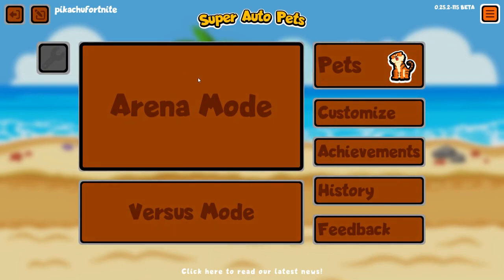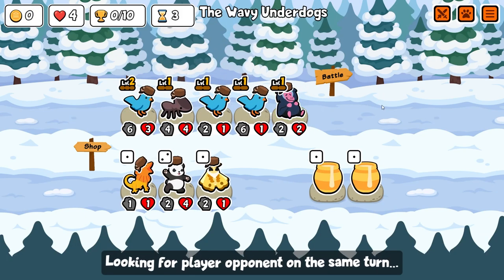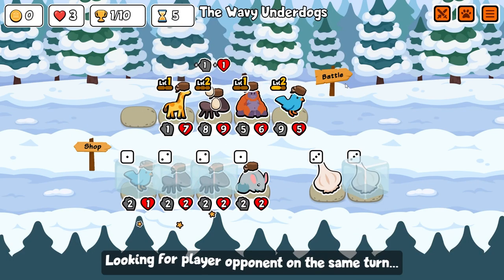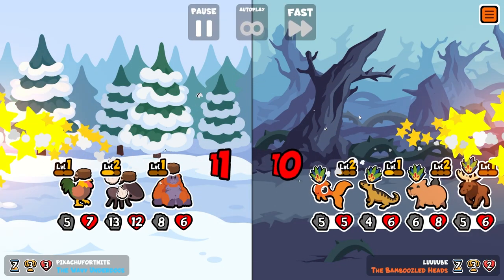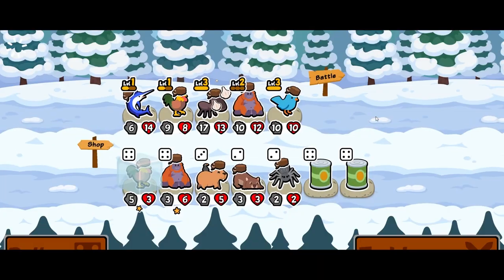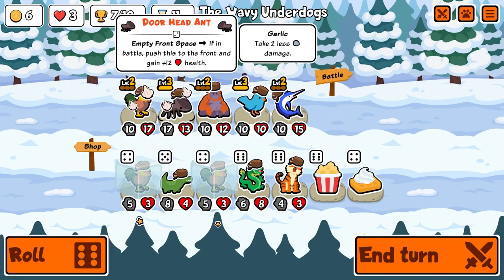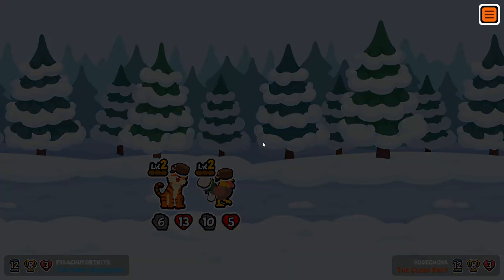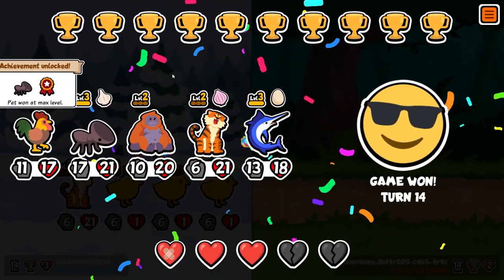Tiger + onion feels ILLEGAL (Super Auto Pets)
Onion is one of my new favorite and best food. Find out why.

About Super Auto Pets:

Super Auto Pets is a fast-paced autobattler that combines the elements of games like Pokémon and Hearthstone with adorable/cool creature team building with tons of strategy and a bit of randomness. Battle against other players at your own pace in this free to play chill auto battler. They each have unique abilities, so choose wisely who will join your team!

Pet Abilities:

Rooster 5 Attack, 3 Health
Level 1 Faint: Summon a Chick with 1 Health and half the Attack of this.
Level 2 Faint: Summon 2 Chicks with 1 Health and half the Attack of this.
Level 3 Faint: Summon 3 Chicks with 1 Health and half the Attack of this.

Door Head Ant 2 Attack, 2 Health
Level 1 Empty Front Space: If in battle, push this to the front and gain +4 health.
Level 2 Empty Front Space: If in battle, push this to the front and gain +8 health.
Level 3 Empty Front Space: If in battle, push this to the front and gain +12 health.

Orangutan 3 Attack, 6 Health
Level 1 End turn: Give the lowest Health friendly pet +4 Health.
Level 2 End turn: Give the lowest Health friendly pet +8 Health.
Level 3 End turn: Give the lowest Health friendly pet +12 Health.

Tiger 4 Attack, 3 Health
Level 1 The friend ahead repeats their ability as if they were level 1.
Level 2 The friend ahead repeats their ability as if they were level 2.
Level 3 The friend ahead repeats their ability as if they were level 3.

Sword Fish 5 Attack, 5 Health
Level 1 Start of battle: Deal 100% Attack damage to the healthiest enemy and itself.
Level 2 Start of battle: Deal 200% Attack damage to the healthiest enemy and itself.
Level 3 Start of battle: Deal 300% Attack damage to the healthiest enemy and itself.